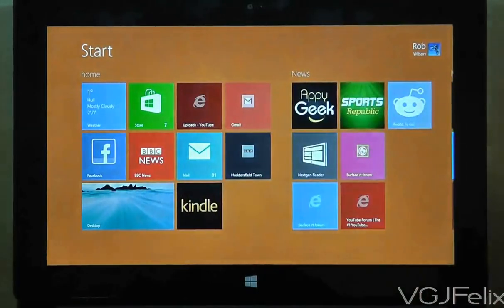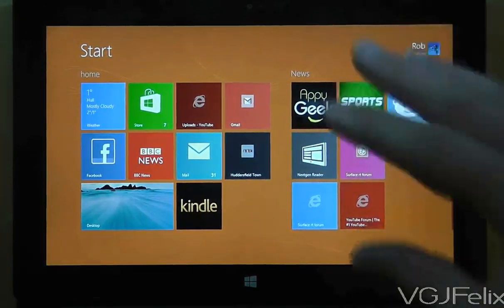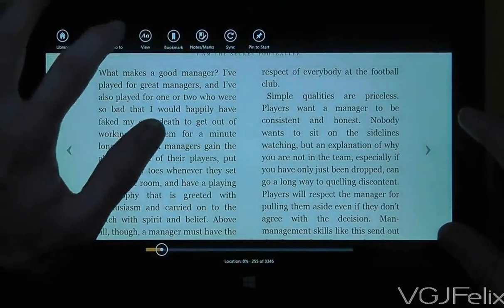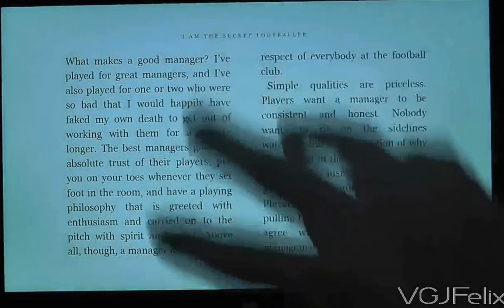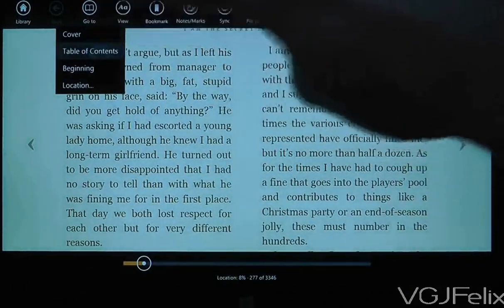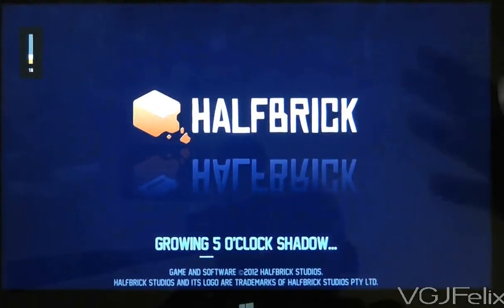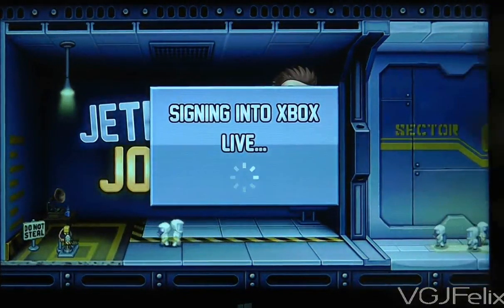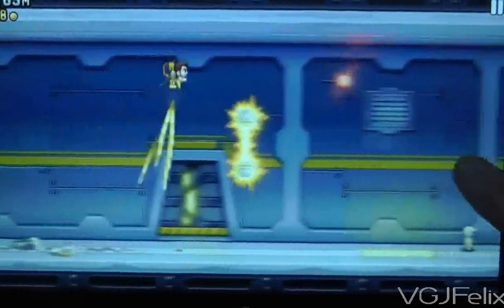Microsoft Surface RT Review # 50: Application Evolution (Windows 8)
In this video I very briefly revisit a couple of gripes about applications from previous videos to say that things are improving. The first generation apps are starting to find their feet, but there is still a long way to go before parity with other tablet operating systems.